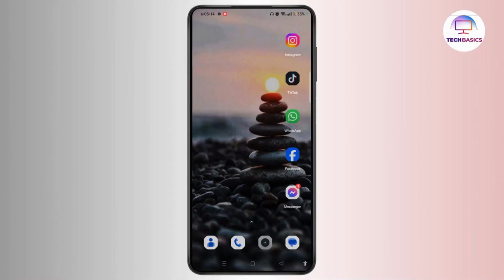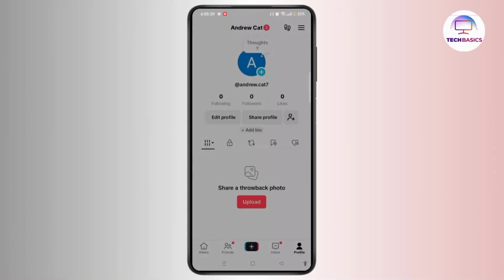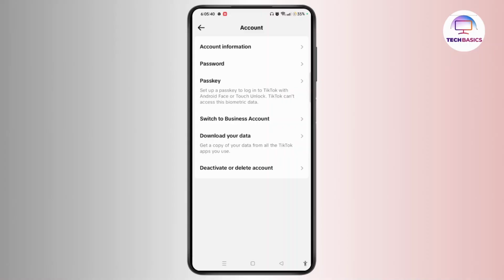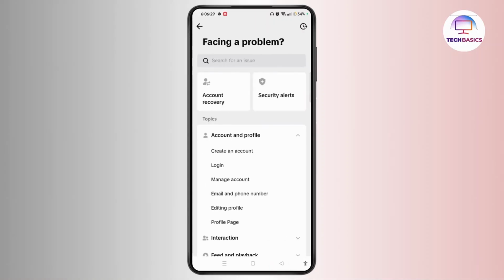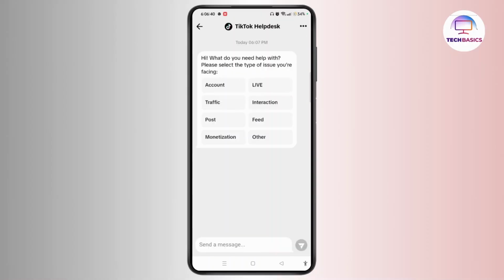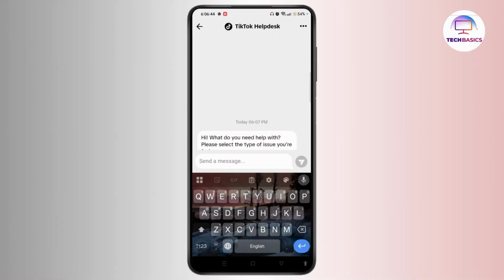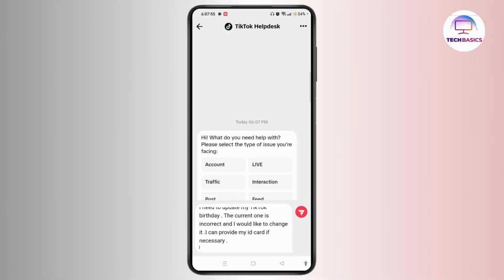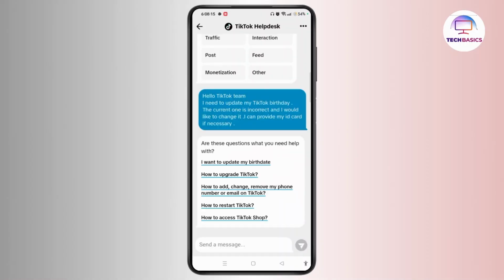How to Change Your Age on TikTok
In this tutorial, learn how to change your age on TikTok. If you entered your birthday incorrectly or need to update it for any reason, this simple and quick guide will walk you through the steps to request a change in your TikTok account information. Follow along with this easy-to-understand video to update your profile and resolve the issue.

Chapters:
00:00:00 - Introduction
Learn how to change your age on TikTok and fix the birthday issue.

00:00:10 - Open TikTok App
Launch the TikTok app and sign into your account.

00:00:20 - Go to Profile

00:00:30 - Access Settings
Select the three-line menu icon at the top right corner.

00:00:40 - Navigate to Settings and Privacy
Choose "Settings and Privacy" to find account options.

00:00:50 - Report a Problem
Scroll to the bottom and select "Report a Problem."

00:01:00 - Choose "Account and Profile"
Pick "Account and Profile" to find account-related issues.

00:01:10 - Tap "Manage Account"
Select "Manage Account" to access more options.

00:01:20 - Chat with TikTok Support
Tap "Chat with Us" and write a message to change your birthday.

00:01:30 - Write the Request
Submit a message requesting a change to your TikTok birthday.

00:01:40 - Submit the Request
Send your request to TikTok support for assistance.

00:01:50 - Wait for TikTok Response
TikTok support will respond within 2-3 days.

00:02:00 - Conclusion